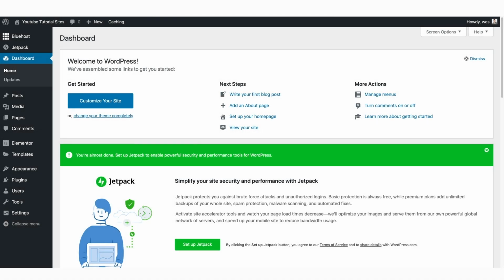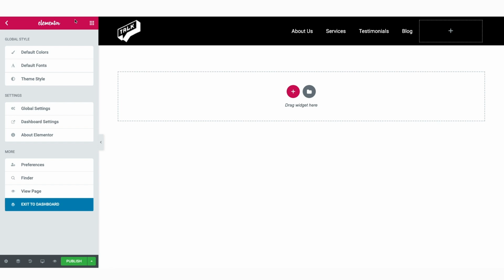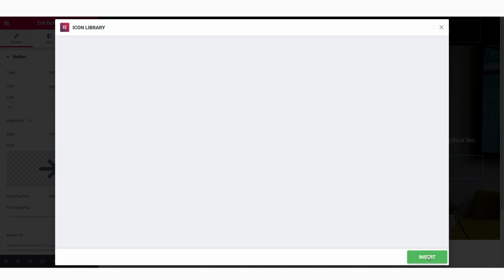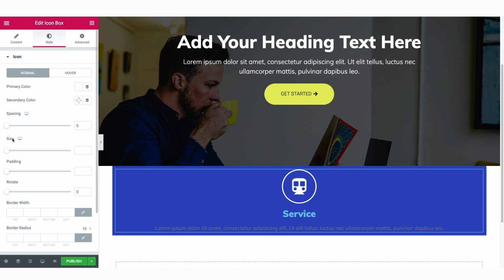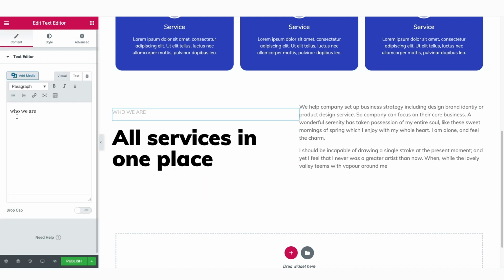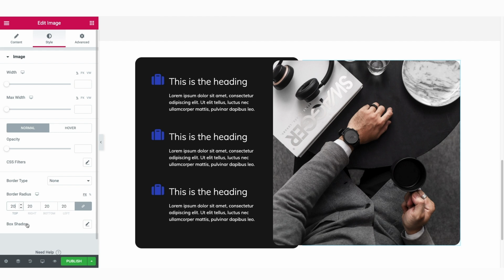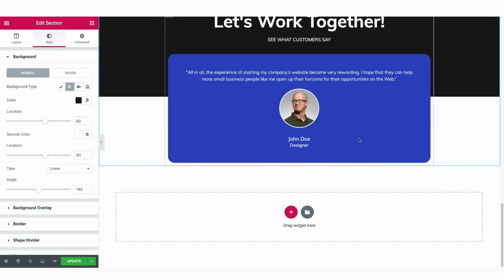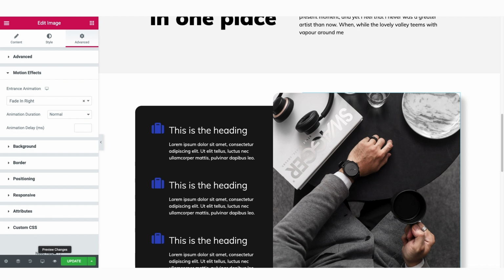Create a Simple Website in Wordpress: Clean, Bold, Simple Style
Whenever I get a new website client, they always tell me they want a clean, simple, modern yet bold looking site. Apple.com comes up a LOT as an example of what they’re after.

Soooo, I decided to create this start-to-finish tutorial showing you how you can create your own Apple-inspired website for your business in Wordpress — with zero coding experience needed!

I will show you how you can build your own beautifully designed and simple Wordpress website in under 15 minutes, without any coding, using the best drag-and-drop builder out there. And best of all, everything I will show you is 100% FREE.